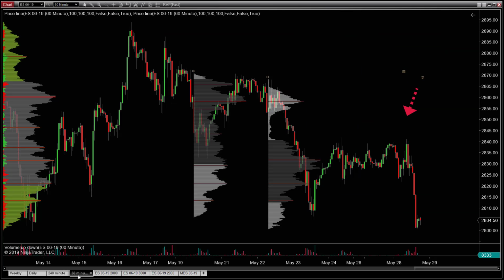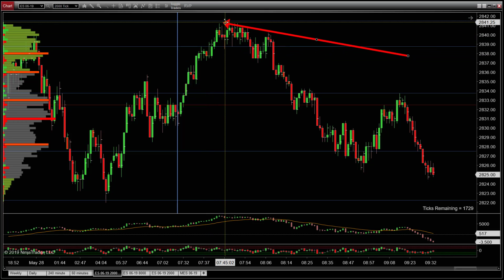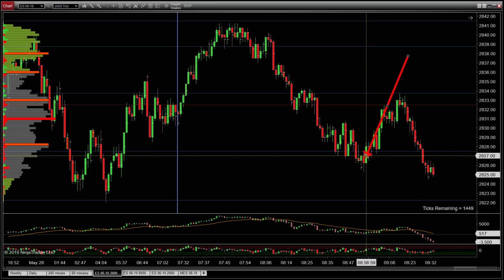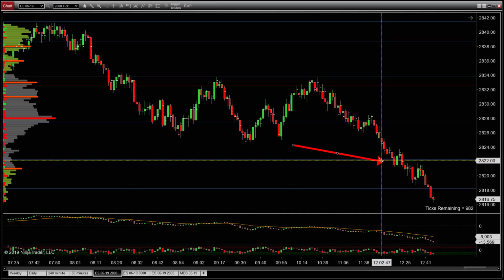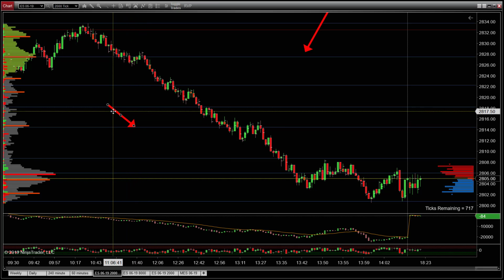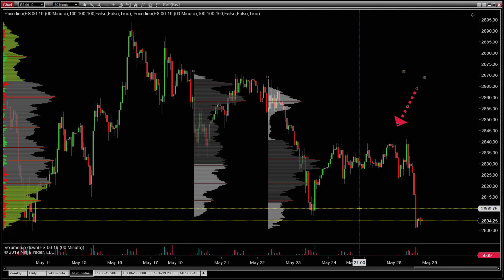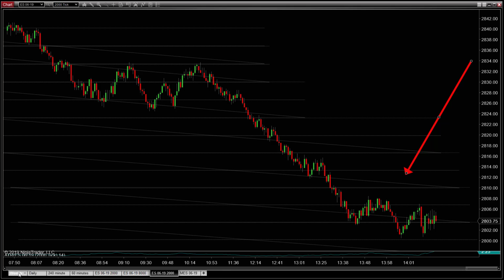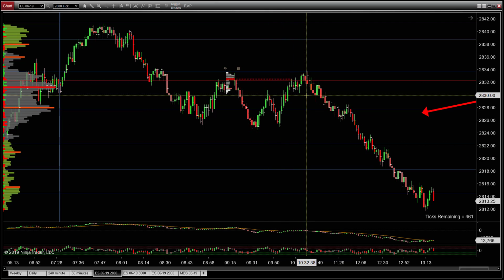Scalping intraday to make money against the trend. Chart Review 5-28-19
I show you how the scalping levels worked in todays down market where the long trades were failing.

This is the Daily Chart Review
I cover how the S&P futures market traded for the day. I go over my morning technical analysis and how my scalp calls performed. I usually add hints and tips for trading the levels I provide in the morning video. They are accurate levels that you can review in previous videos and judge for yourself.